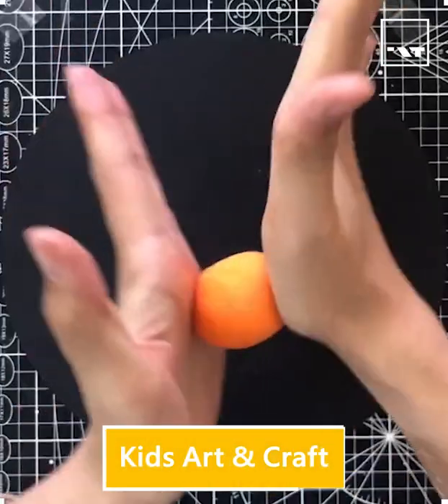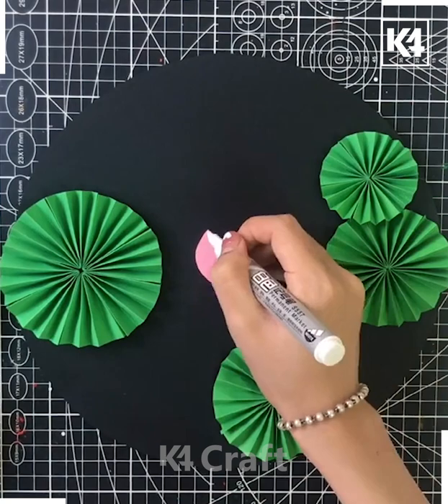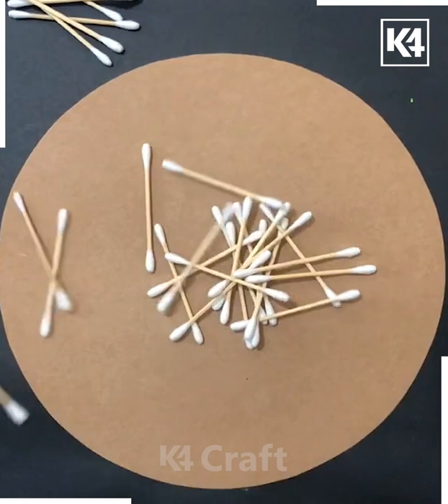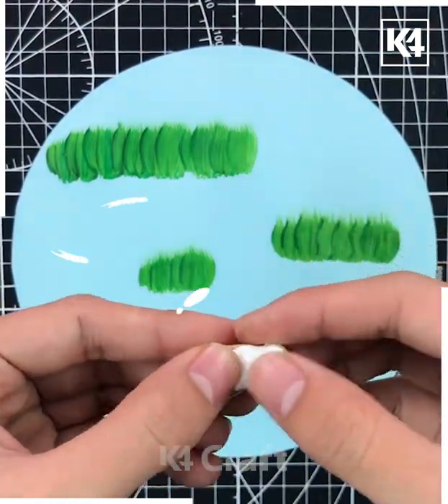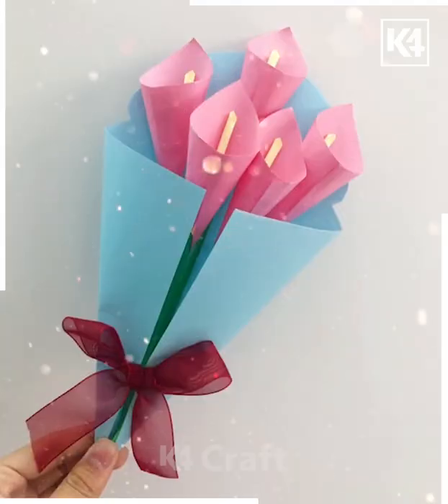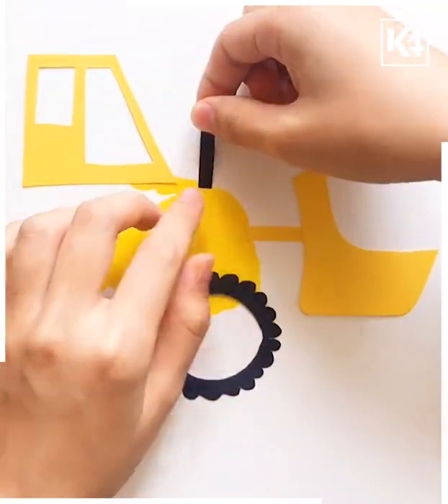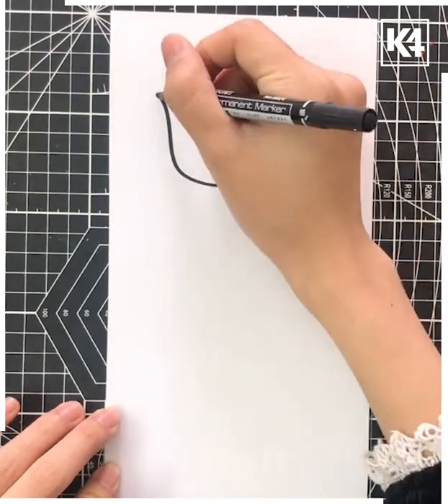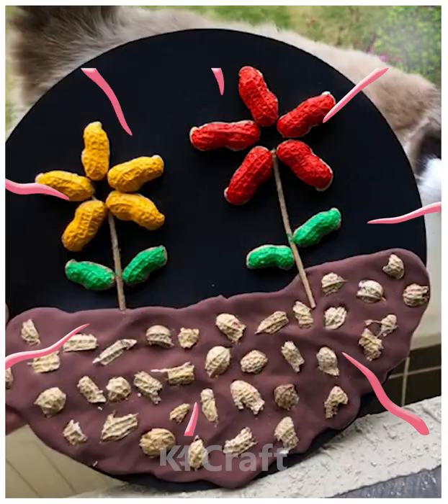Cute & Easy Art & Craft Spring Projects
If you’re searching for cute & easy art & craft spring projects to do at home, you’re in the right place! Keep your learning spirit alive with our curated list of cute & easy art & craft spring projects like 3d cardboard ice cream craft, 3d honey bee craft, bee & white flower with cotton swab art & craft, cute bunny feeding clay art craft, DIY bird feeding art & craft using peanut shell, etc.

3D Cardboard Ice Cream Craft
3D Honey Bee Craft
3D Lotus Flower in Pond Art & Craft
3D Tulip Flower Bouquet Art
3D Watermelon Pinwheel Paper Art
Bee & White Flower with Cotton Swab
Best out of waste Peanut Shell Flower Plant
Birth Record Paper Frame
Cute Bunny Feeding Clay Art Craft
DIY Bird Feeding Art & Craft Using Peanut Shell
Fish Fry Painting Using Bubble Wrap
Flower Bouquet Art & Craft
Flower Plant Art & Craft Using Clay & Cotton Swab
Jellyfish Paper Craft For Kids
Recycled 3D Hot Air Balloon Art Using Peanut Shell
Rose Bouquet Paper Craft
Tulip Flower Bouquet Painting Art

We hope you like our list of cute & easy art & craft spring projects and will surely try to make them. If you liked our cute & easy art & craft spring projects, read more crafts ideas at our website.